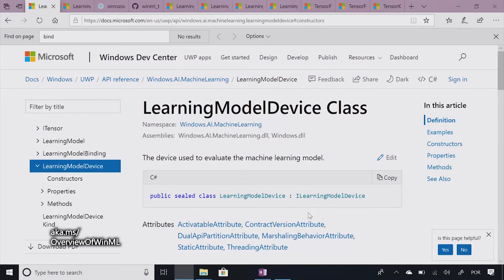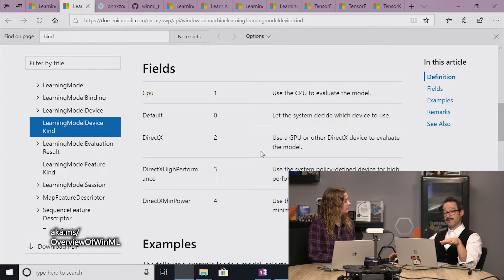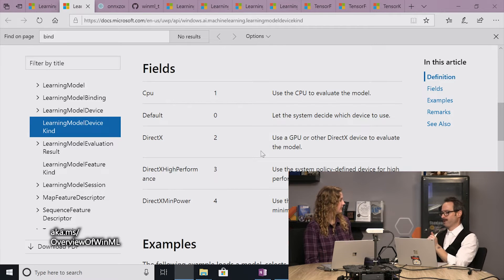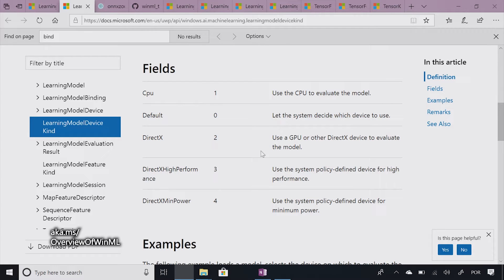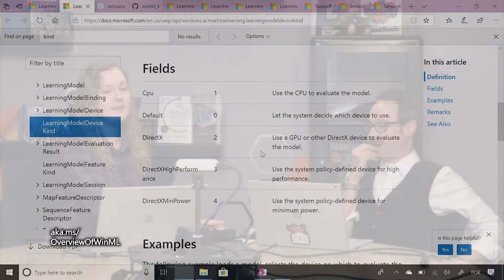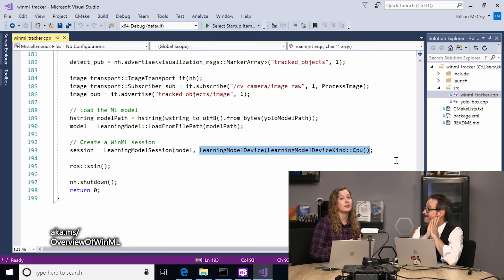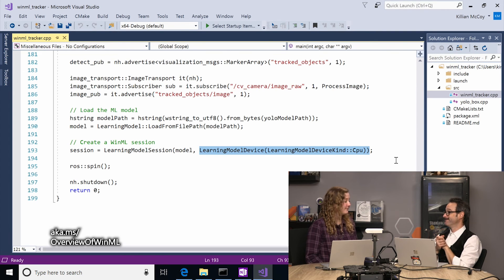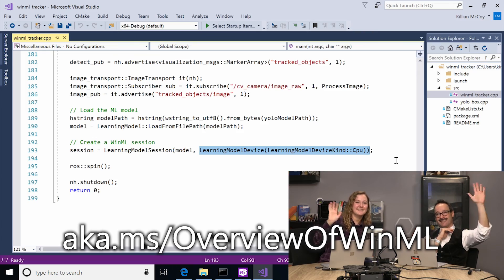Windows Machine Learning: Device Selection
Killian and Paul (and our robot friend Rufus!) go over how to select a device to run Windows ML model evaluation and uncover what the default option really means.